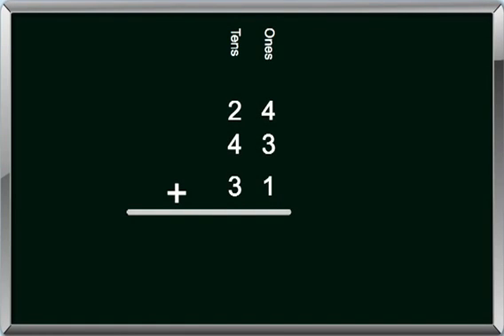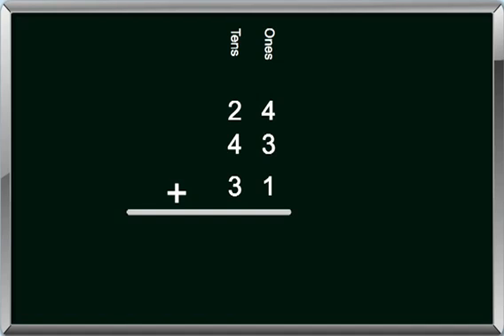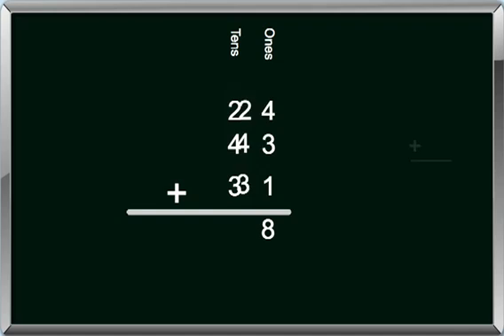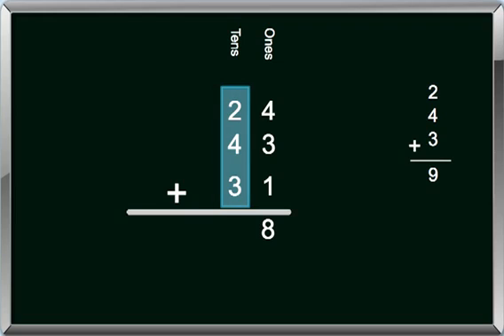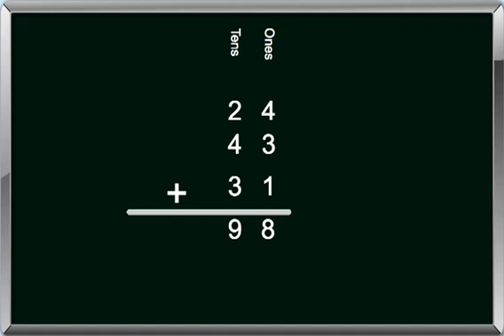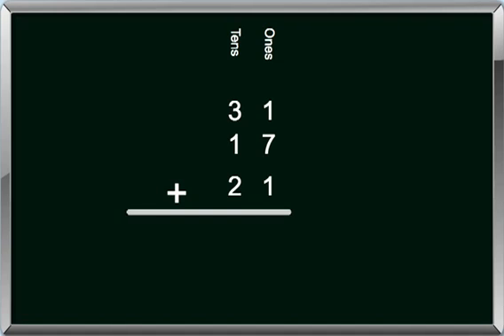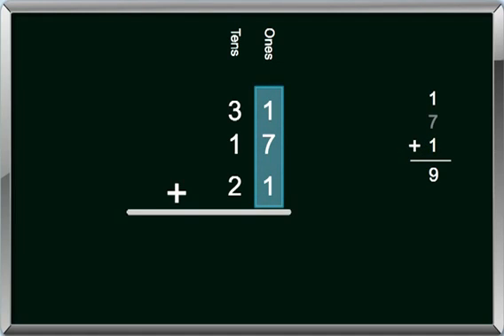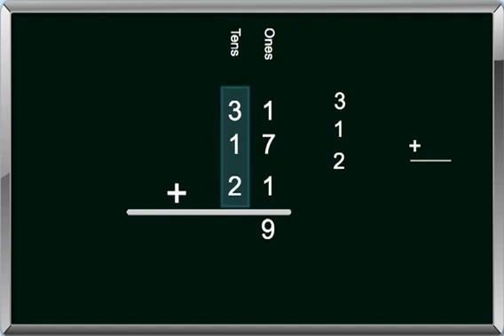How To ADD Two Digit Numbers [2nd Grade Addition]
HOW TO ADD TWO DIGIT NUMBERS 2ND GRADE ADDITION//Using a step-by-step demonstration, you will be well on your way to adding double digits in no time. Whether you are brand new to adding two digit numbers or are looking for a quick refresher, this video will be sure to help.

Whether you are trying to add two numbers together or you are adding three numbers together, this math video tutorial will help you understand double digit addition.

For more tutorials as well as teacher and homeschool resources, be sure to check out